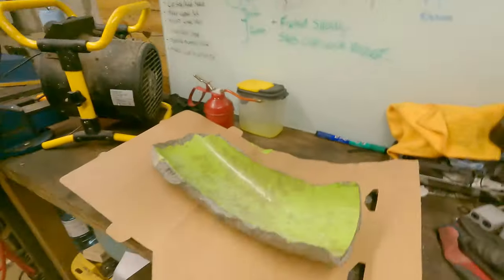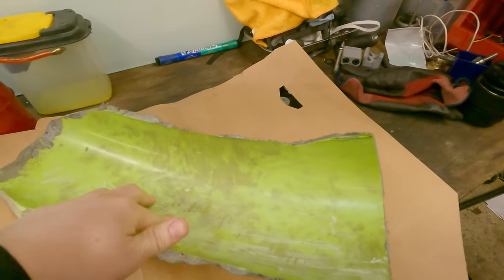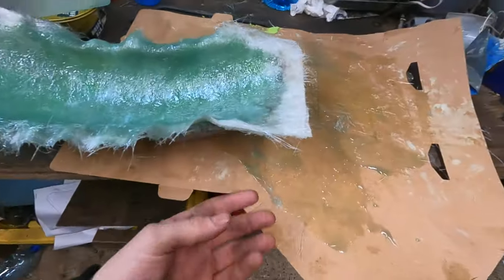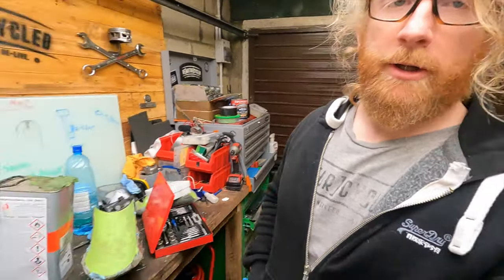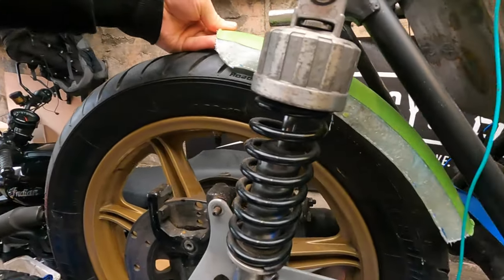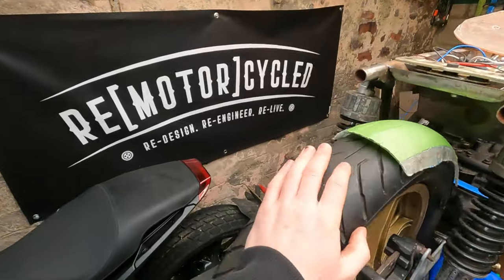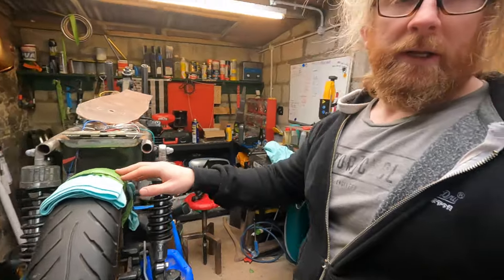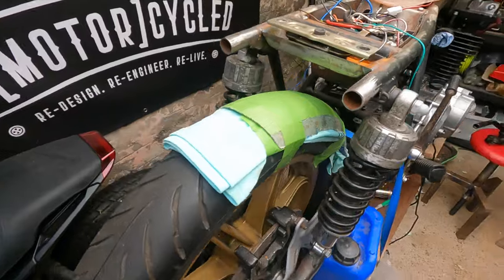Yamaha XS850 Brat build part 27 - Making a fibreglass mudguard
So not wanting to be defeated by the previous episode,  I try to see whether the mudguard is salvageable, only to be met with more challenges!!

Any questions please fire away!

Free UK shipping!

I also have more regular updates on my instagram so please follow there too!